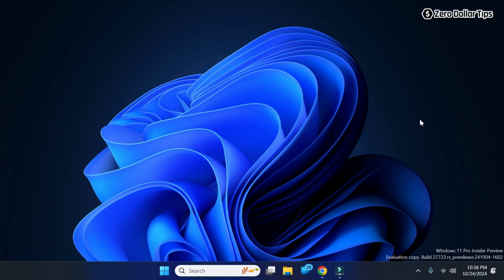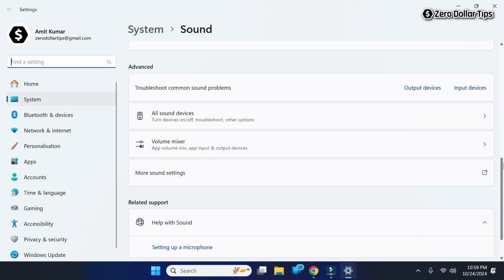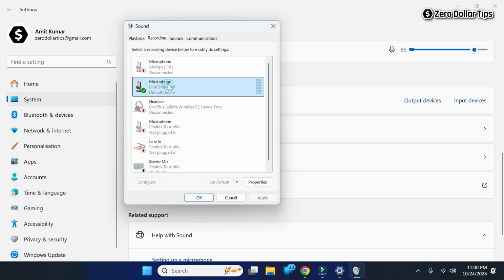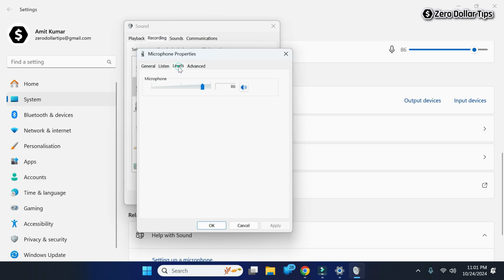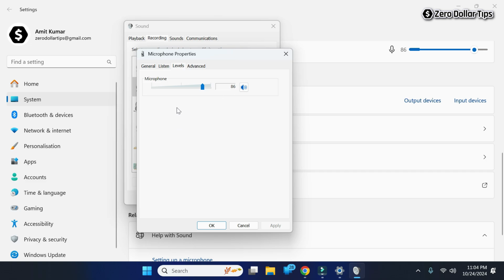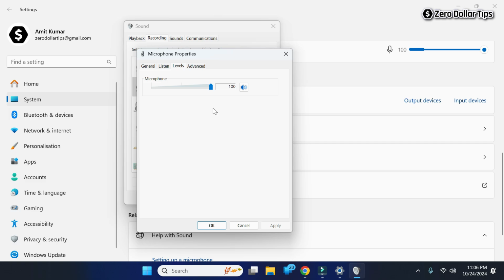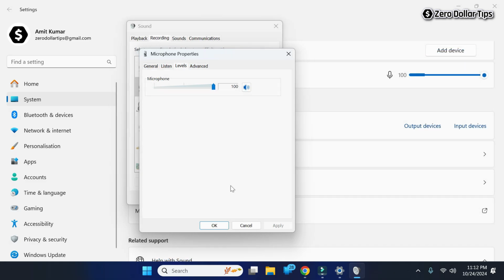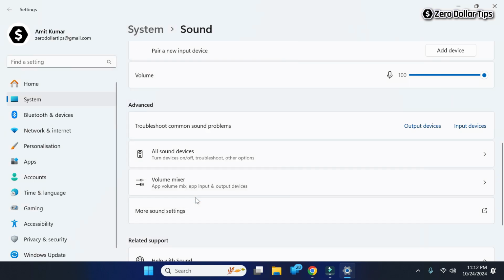How to Change Microphone Sensitivity Windows 11 | Increase Mic Sensitivity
Want to know how to change microphone sensitivity Windows 11 for clearer audio? Watch this video and learn how to increase mic sensitivity in Windows 11 for better audio quality